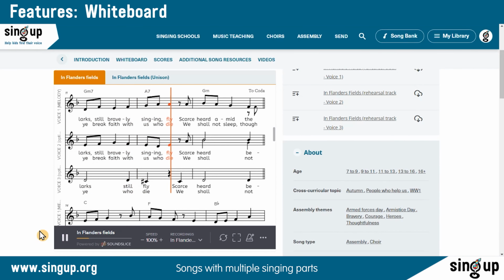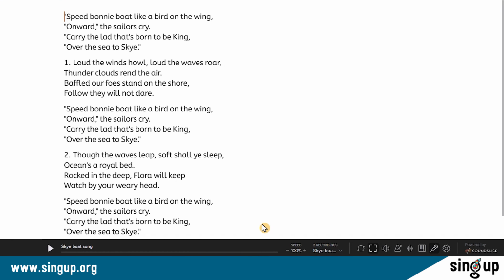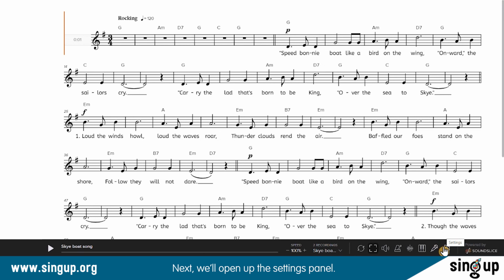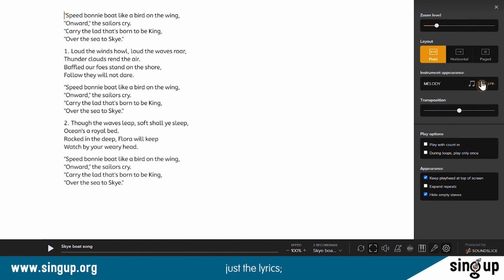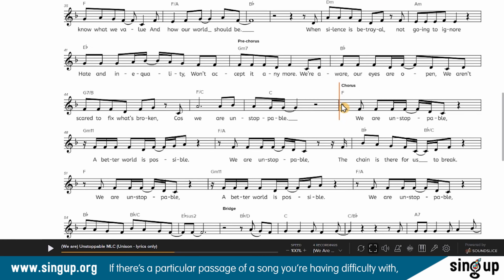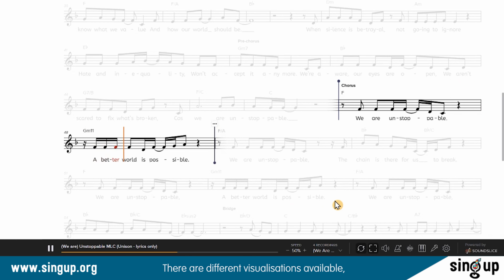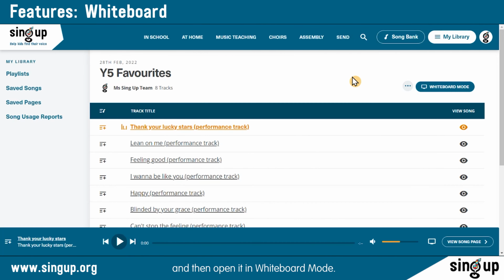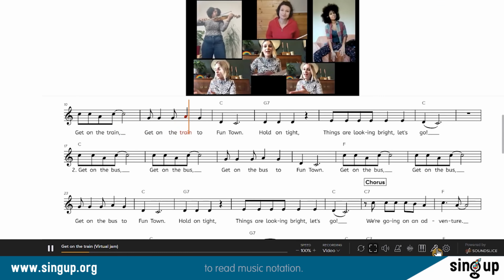Sing Up Features: Whiteboard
now to find out more.